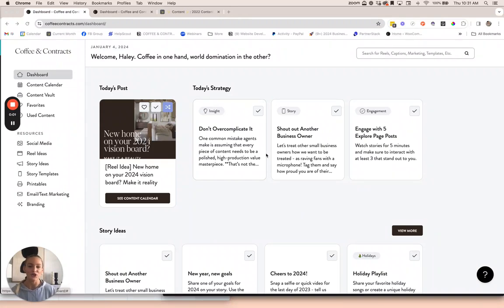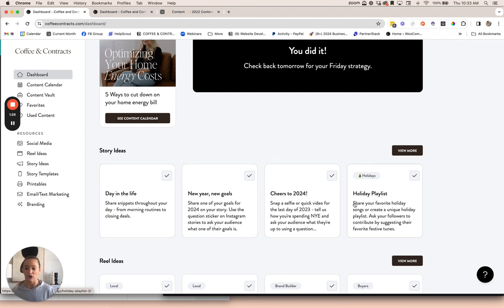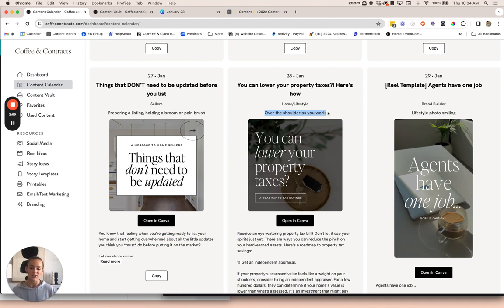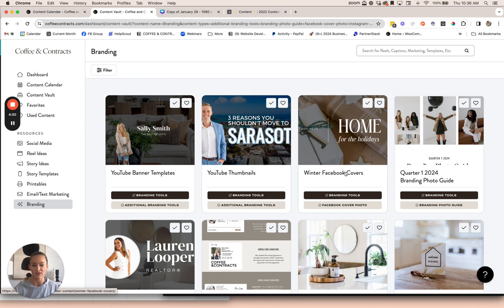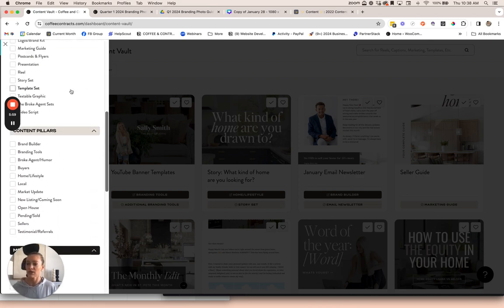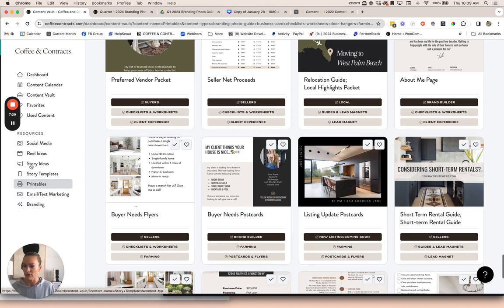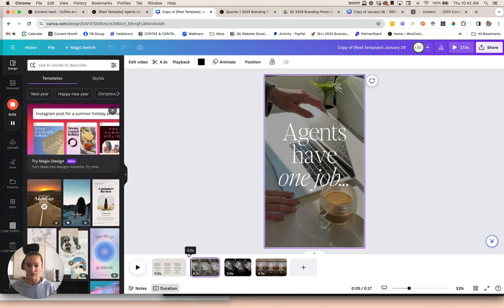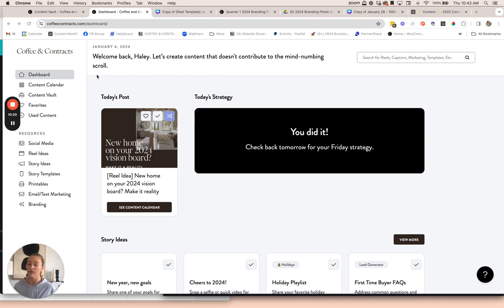Real Estate Marketing Library | Overview of Coffee & Contracts Members Dashboard | Canva Templates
Overview of Coffee & Contracts Members Dashboard as of January 2024